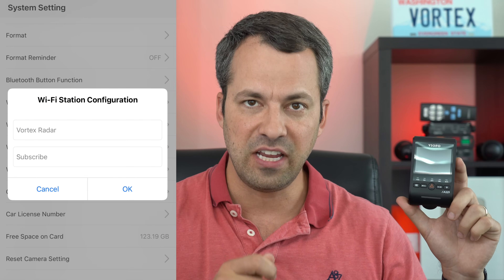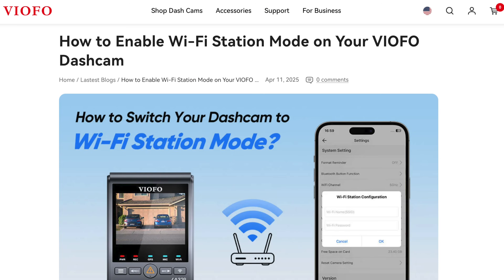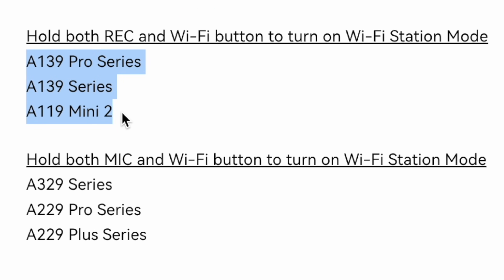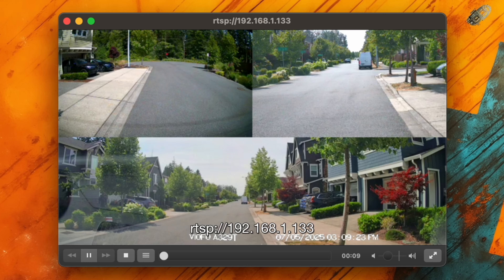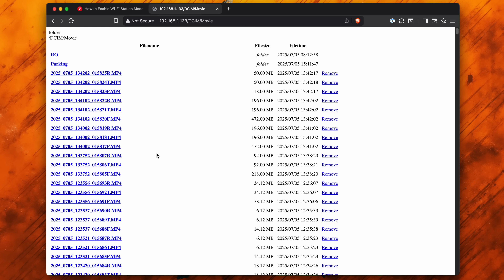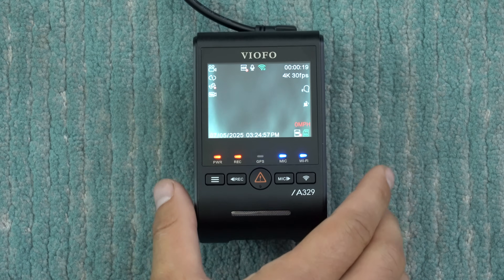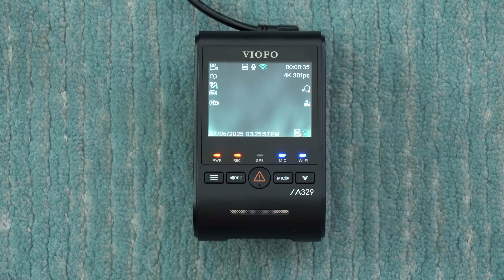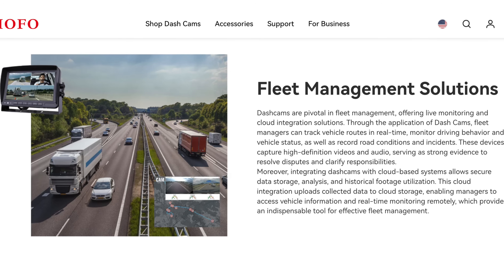Viofo's Cloud-ish Features: WiFi Station Mode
Let's check out the Viofo WiFi Station Mode that offers some basic dashcam connectivity.
Supported Models:
A329 Series
A229 Pro Series
A229 Plus Series
A139 Pro Series (Discontinued)
A139 Series (Discontinued)
A119 Mini 2

0:00 Intro
0:16 Main Features
0:36 Cloud
1:42 Viofo’s Setup Walkthrough
2:04 WiFi App Setup
3:00 Manually Enabling WiFi Station Mode
3:50 Live Streaming
5:56 Browsing Video Files
7:53 Quirks & Annoyances
9:53 How Useful Is This?

Recommended Equipment:
Radar Detector
Laser Jammer
Dashcam battery pack

Whether I get paid or not, it’s important to me to ensure that I stay objective and unbiased and give you my honest opinion so you can make an educated decision as to what’s best for you. You deserve that and I wouldn’t have it any other way. :)